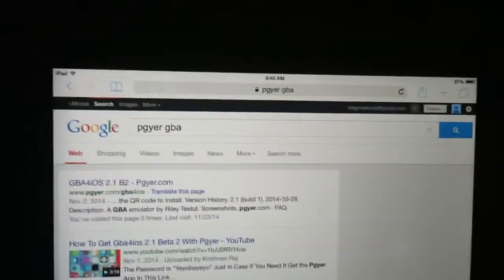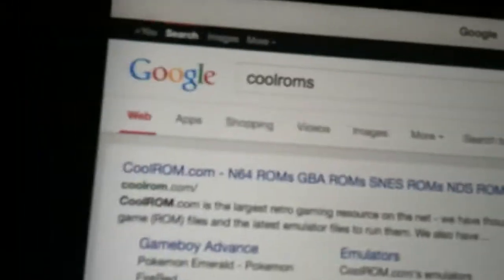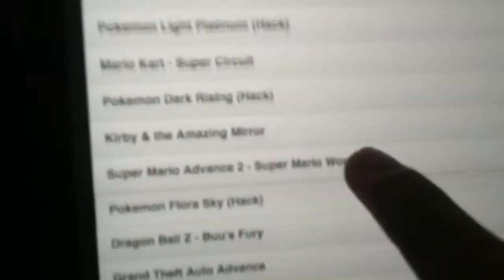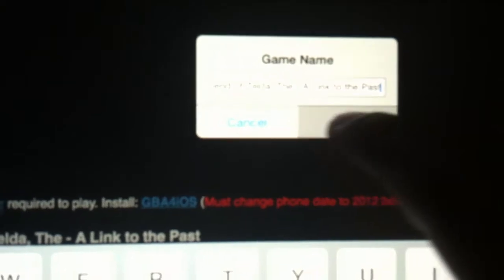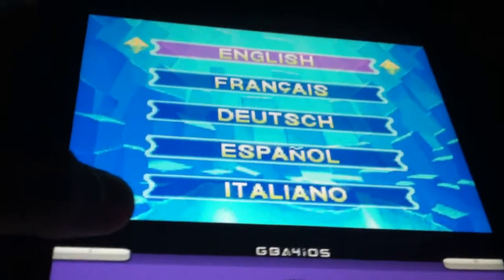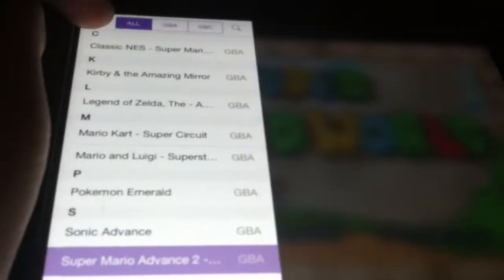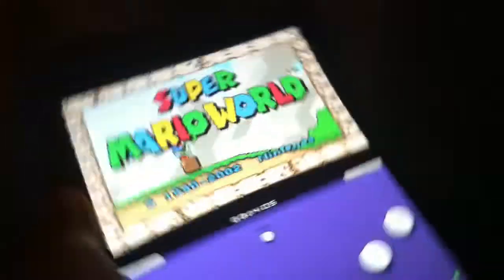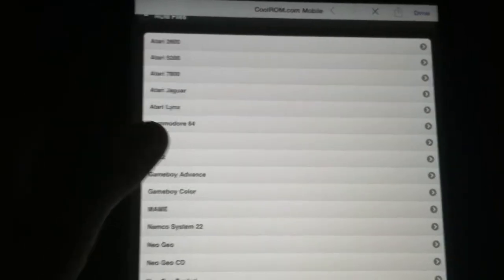How To Download GBA NO JAILBREAK (ALL GAMES FREE)IOS 8.1.1 DOSENT WORK ANYMORE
Enjoy your gba on iOS 8.1.1